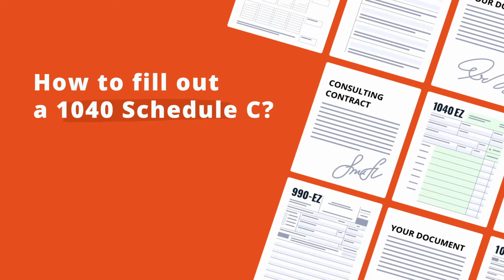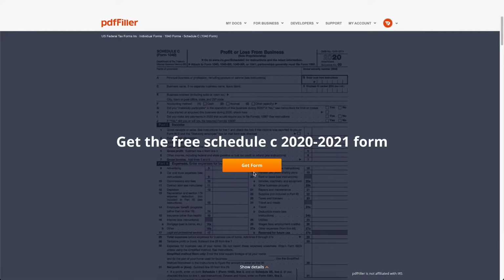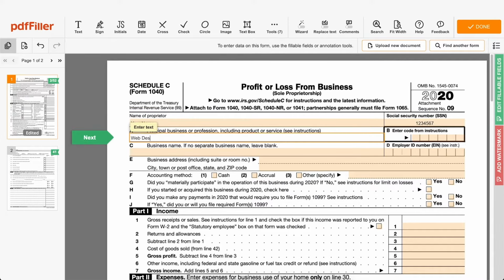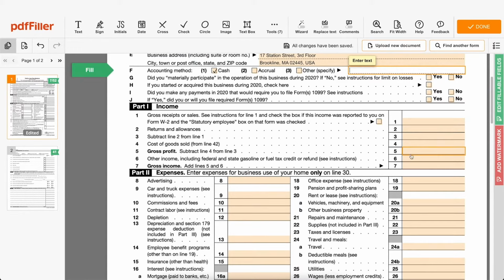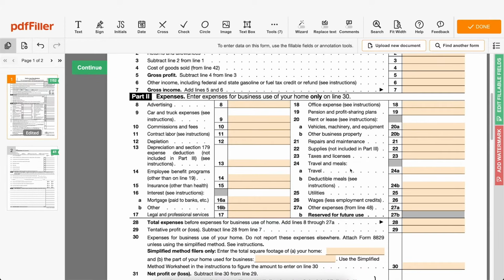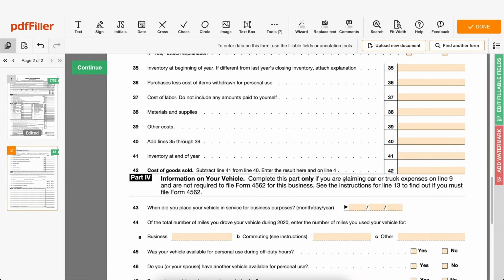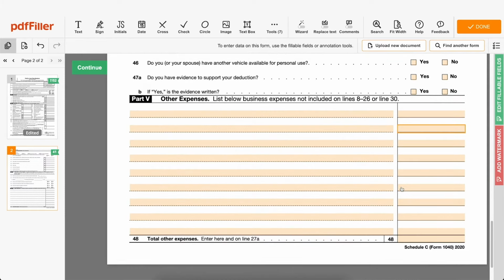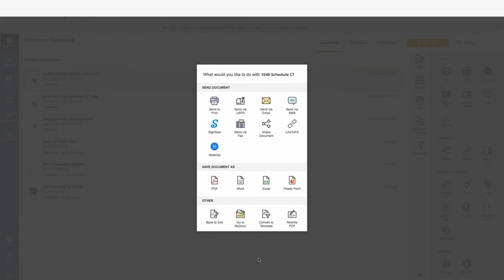How to Fill Out Schedule C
Anyone who operates a business as a sole proprietor must fill out Schedule C when filing their annual tax return. Schedule C accompanies the main tax return form, 1040, for taxpayers who must report their business’s profit or loss.

pdfFiller provides you with an up-to-date fillable template of Schedule C that you can easily complete and submit online.